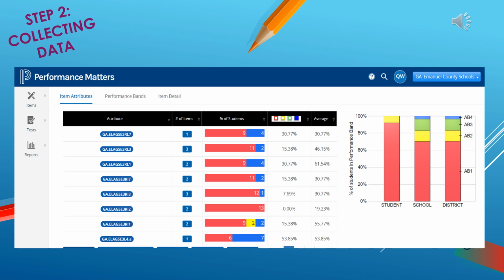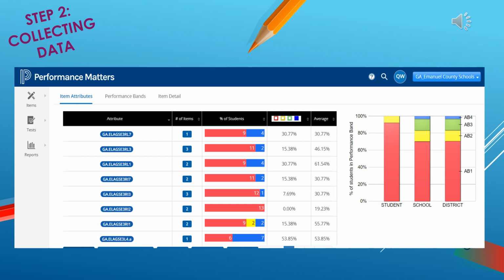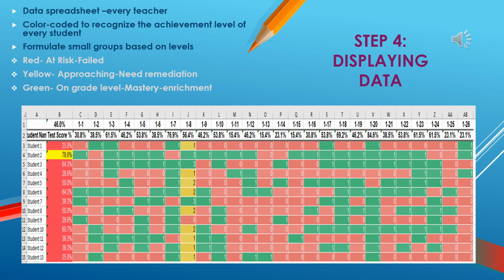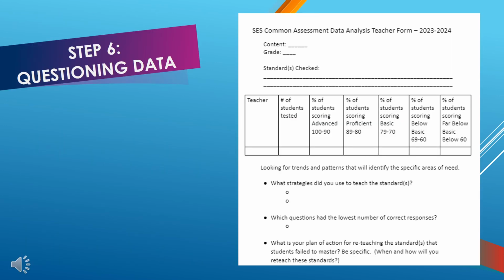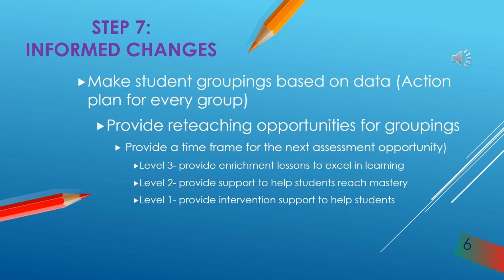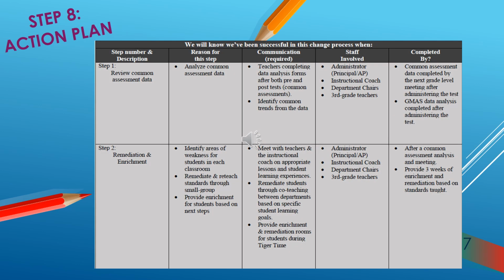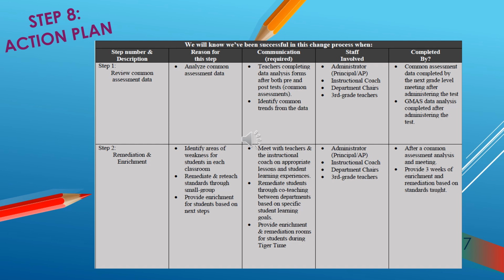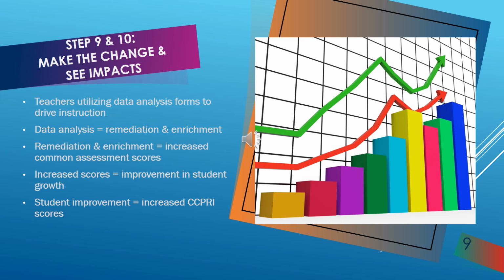EDLD 7535 DATA PROJECT FINAL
DATA PROJECT EDLD